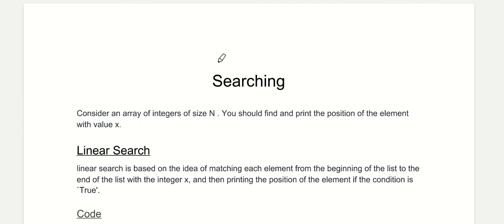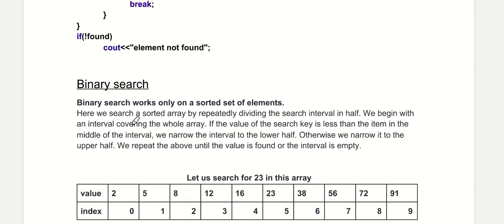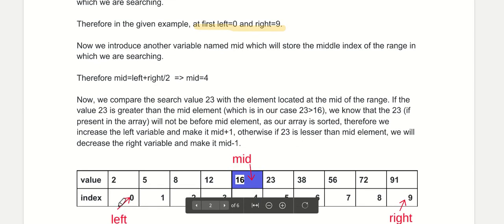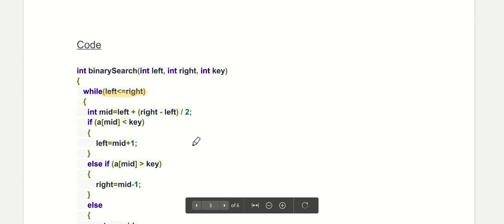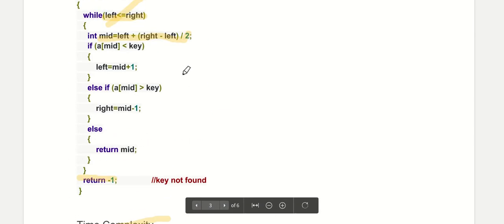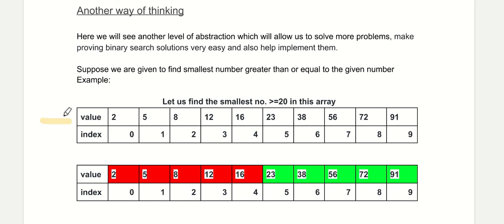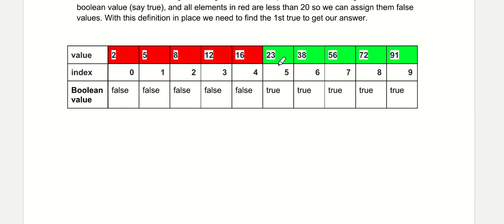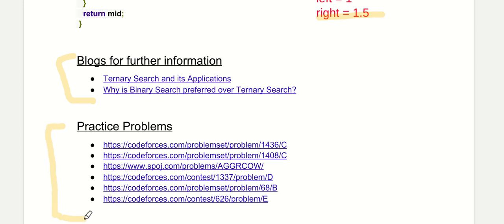Searching Algorithms | Binary Search | Competitive Programming | Abhishek Agarwal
Hi, I'm Abhishek Agarwal, member of Competitive Programmer's Group (CPG), Club of Programmers (COPS) IITBHU and Cse '19 student at IIT (BHU) Varanasi and I like to code.
This is my attempt to make a comprehensive video on searching algorithms specially binary search for fellow beginners in programming. It includes linear search, implementation of binary search, time complexity of binary search, another way of thinking of binary search, binary search on real numbers, other blogs and practice problems.
Binary Search is a method to solve various problems in competitive programming which asks about target value , or first value satisfying some condition. It compares the target value with the middle element in a sorted array. If they are not equal the part in which the target value cannot lie is eliminated and search continues in the other half. It is a very basic and fast algorithm for beginners.